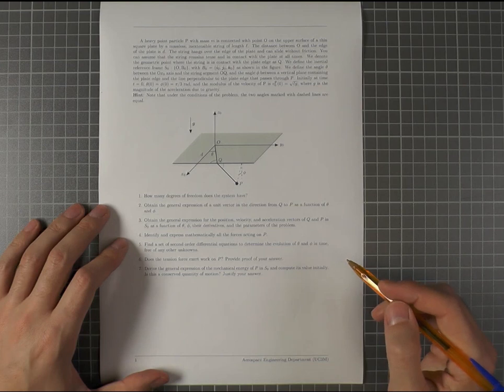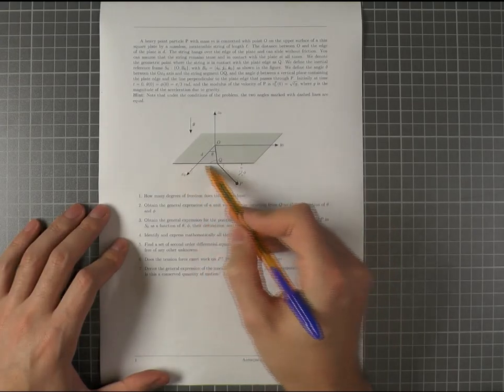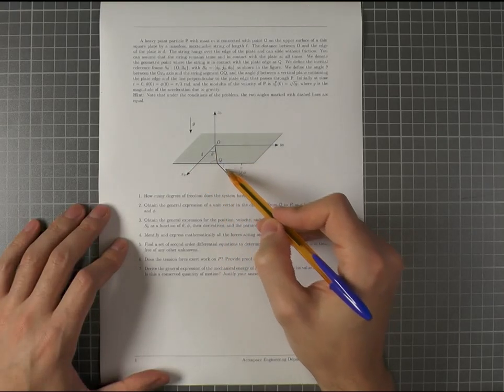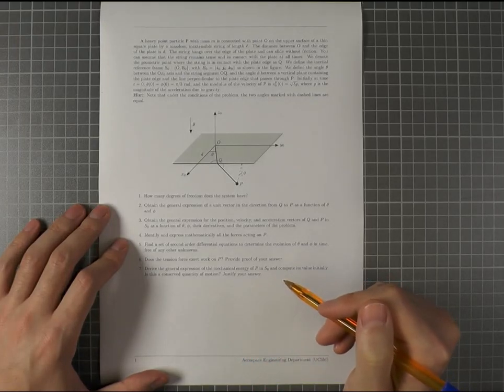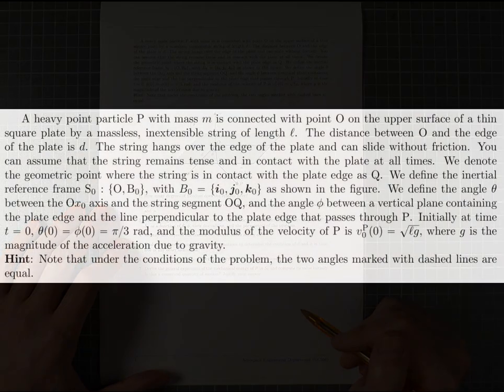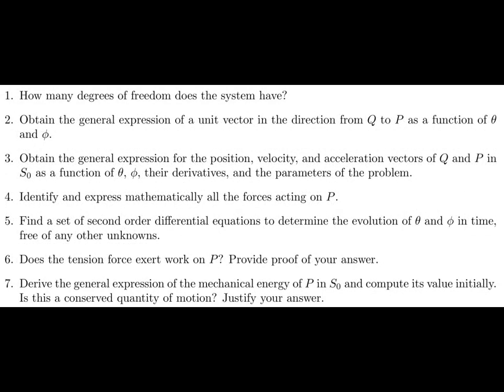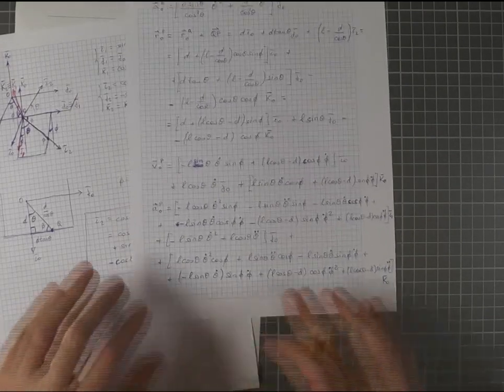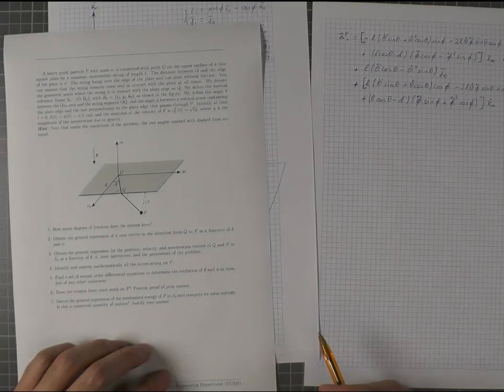Problem 3: Particle with string on table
In this third problem-solving video we study the motion of a particle that is connected with a fixed point on a table with a string. The string hangs over the edge of the table and always remains taut.